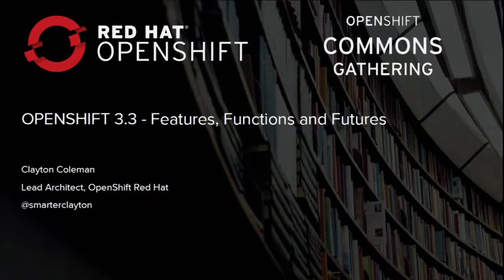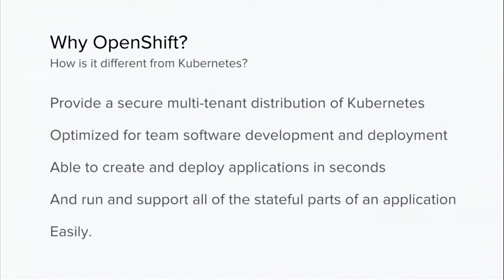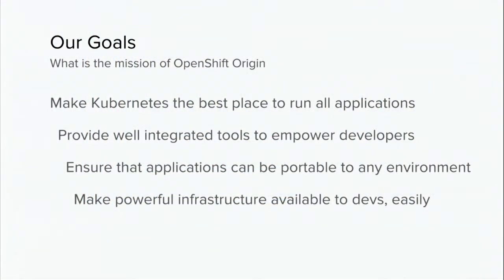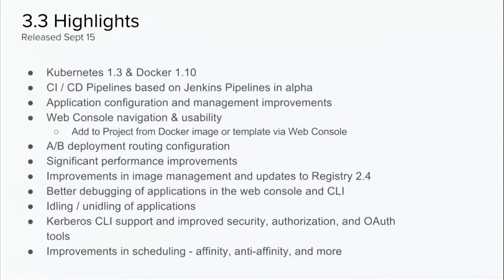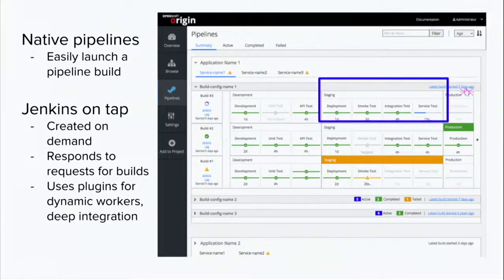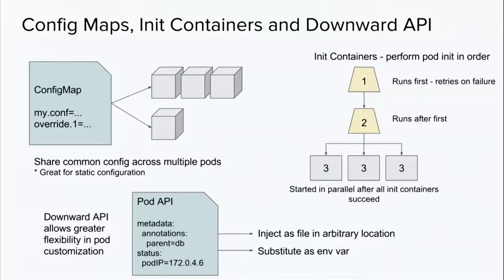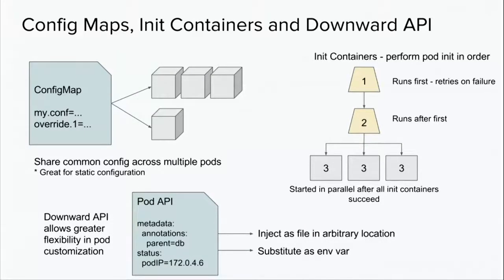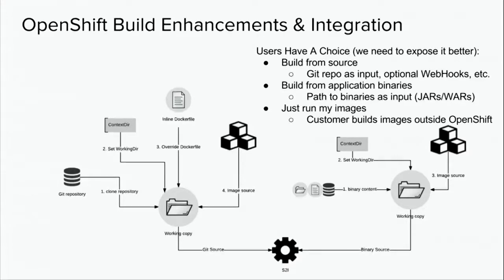OpenShift Commons Gathering 2016: OpenShift 3.3: Features/Functions/Future